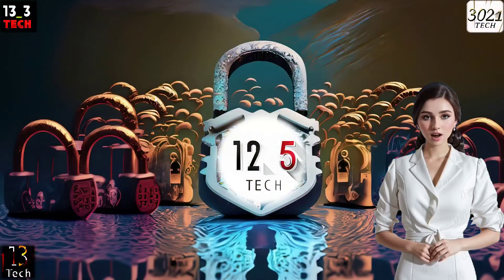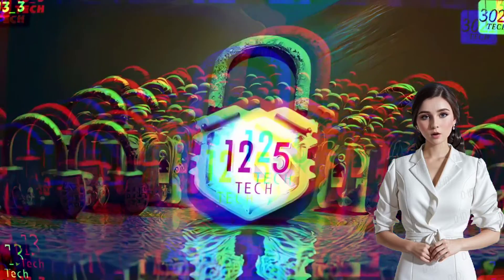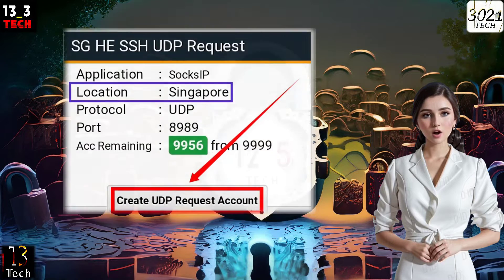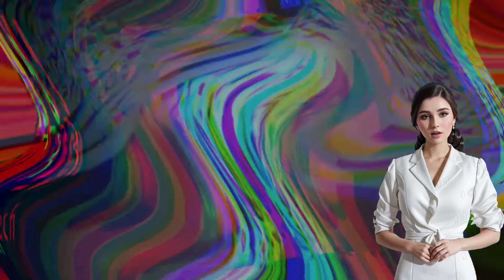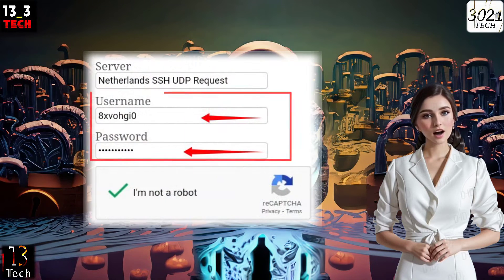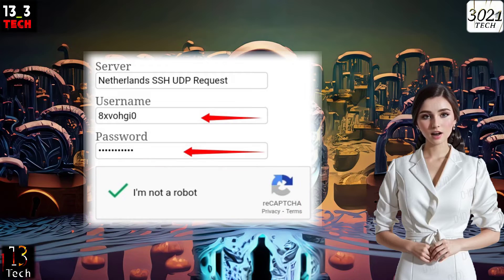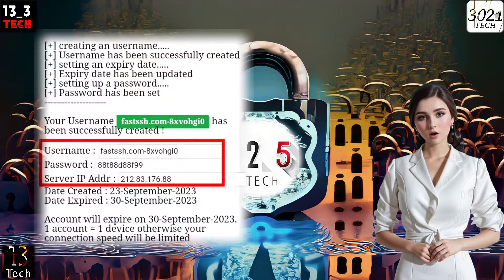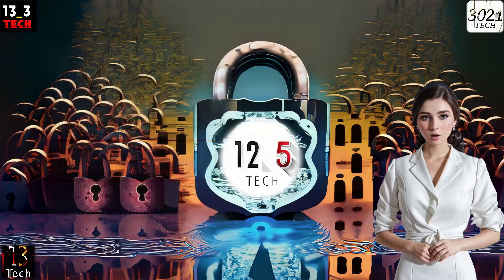Create a UDP Request Server Account for SOCKSIP TUNNEL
Create a UDP Request Server Account

In this tutorial, we'll walk you through the process of setting up a UDP request server account on FAST SSH. Learn how to choose a server location, create your account, and secure your server details for later use.

📌 Ultimate Guide: Setting Up UDP REQUEST on SOCKSIP TUNNEL